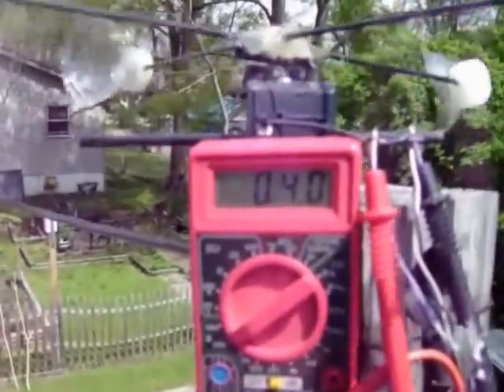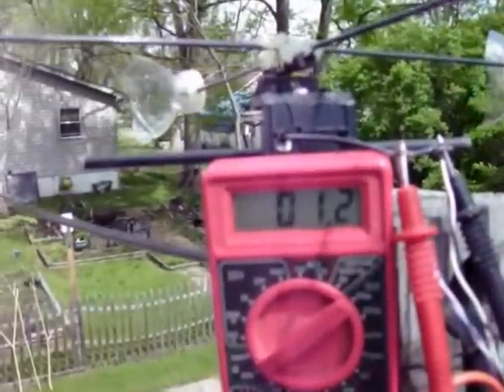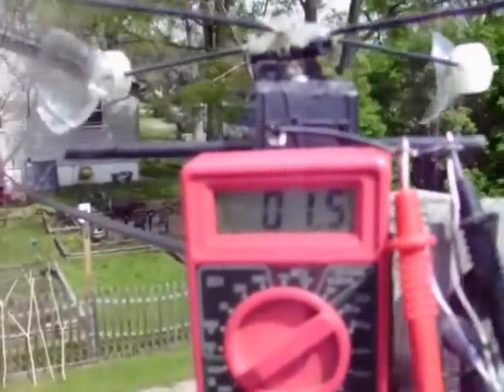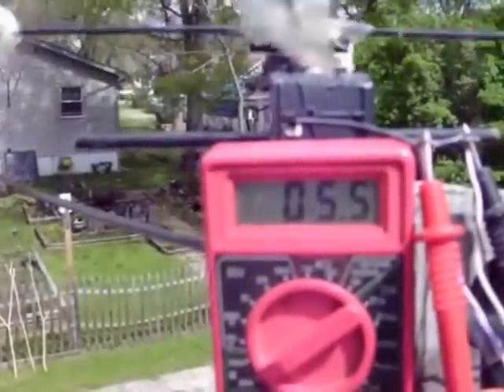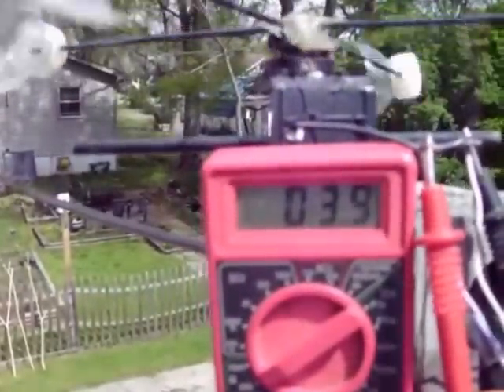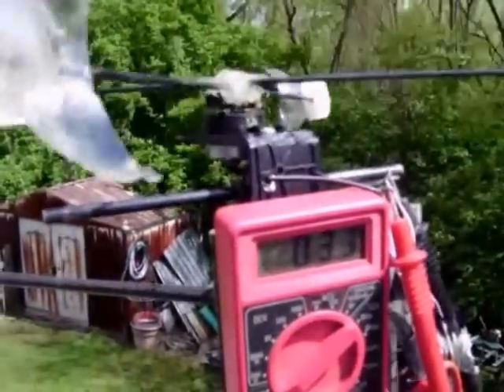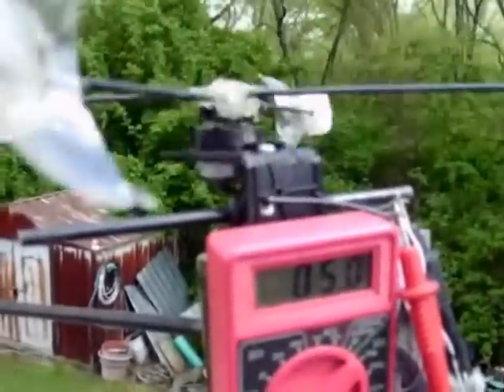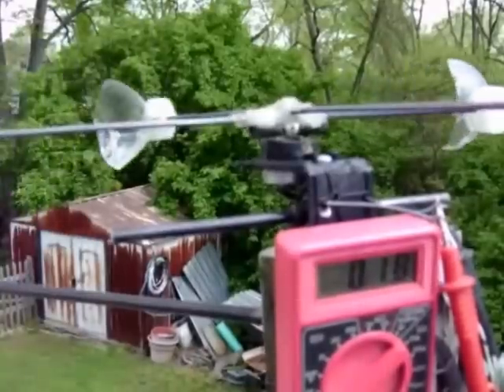Homemade Anemometer Wind Gauge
Homemade anemometer made from a computer fan motor ,carbon fiber rod,empty water bottles,ink pen housing ,twisty ties and a hot glue gun